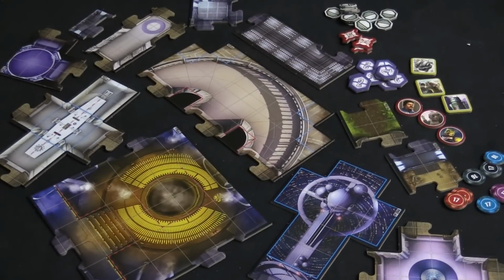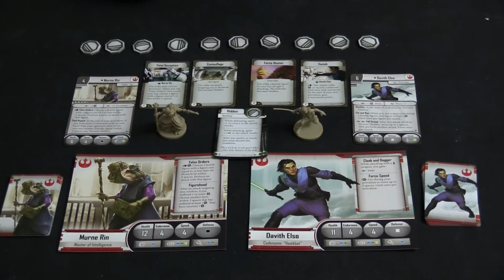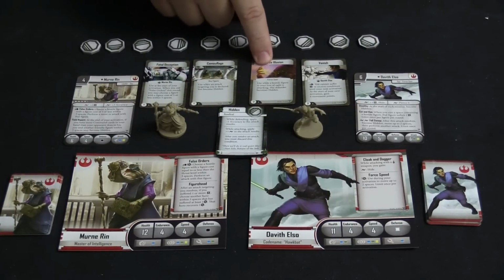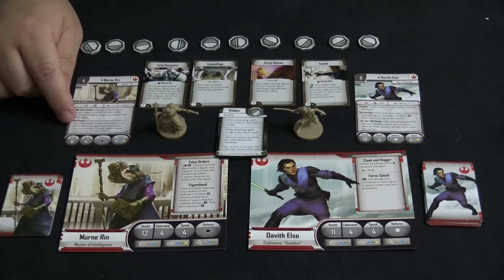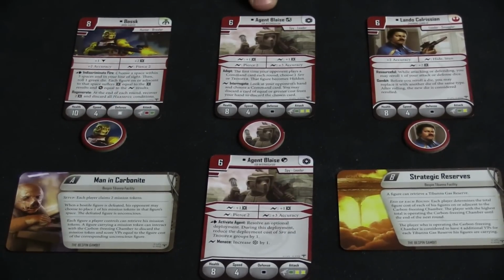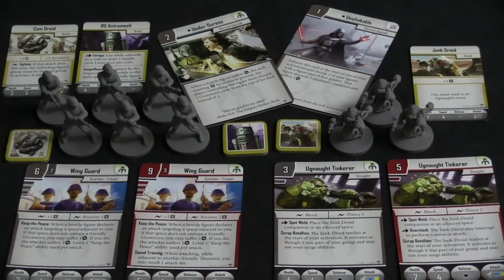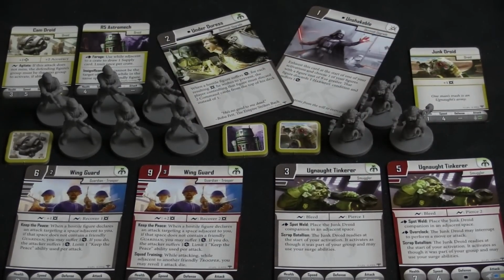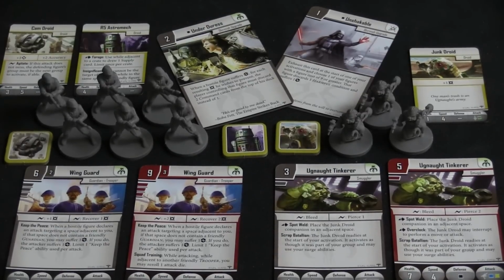Star Wars: Imperial Assault - The Bespin Gambit Review - with Sam Healey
Sam Healey takes a look at the newest big box expansion for Star Wars: Imperial Assault from Fantasy Flight Games.

00:00 - Introduction
00:59 - Game overview
16:52 - Final thoughts